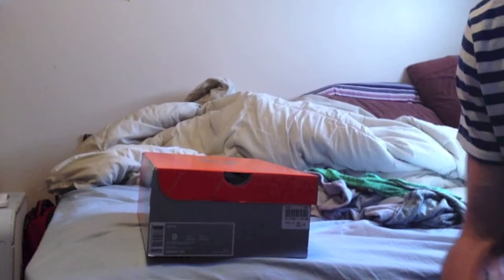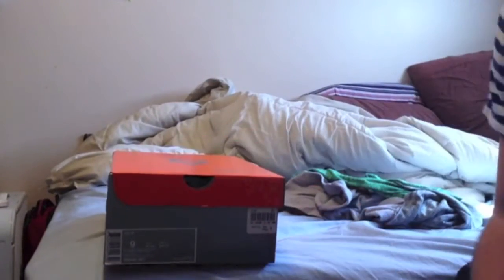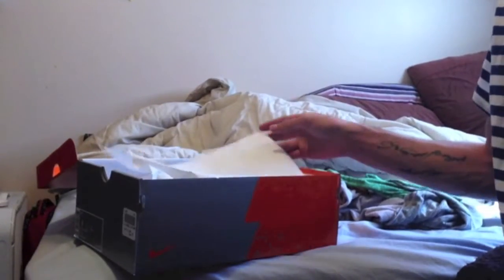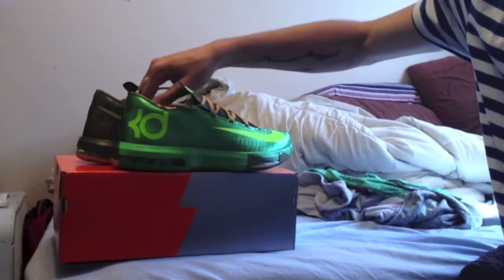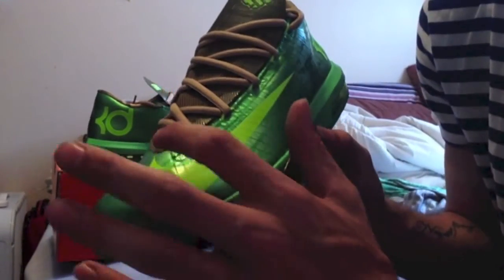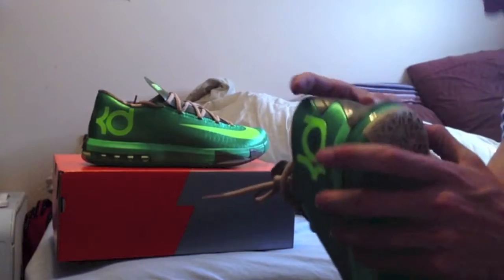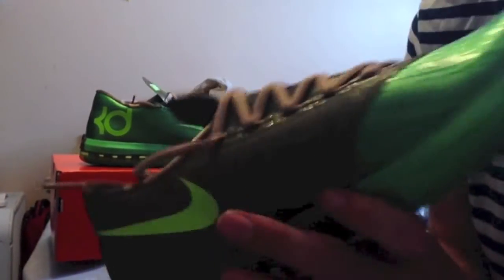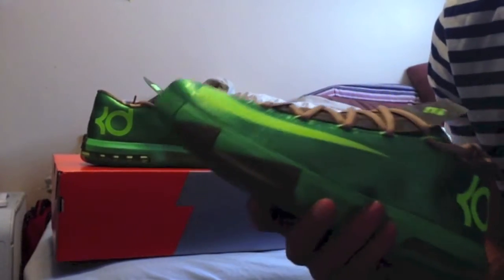Nike KD6 Bamboo + On Feet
Hey guys,
New video showing my pick up of the bamboo colour way of the KD6.